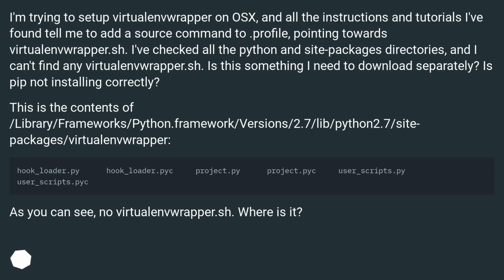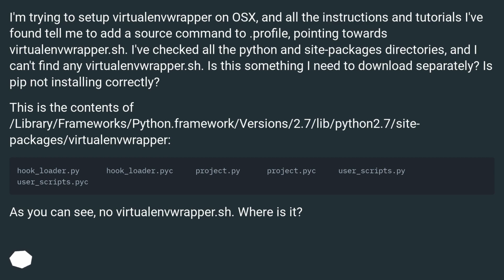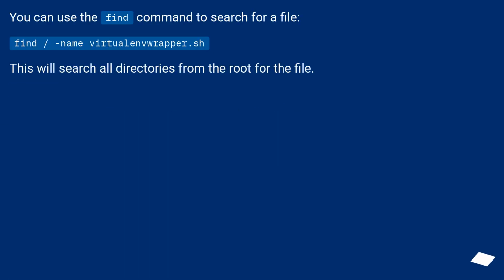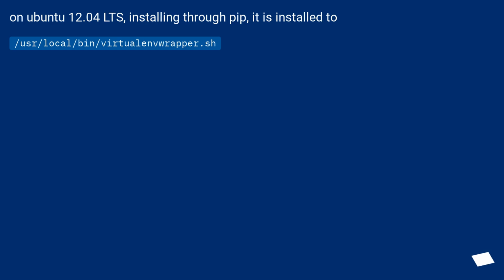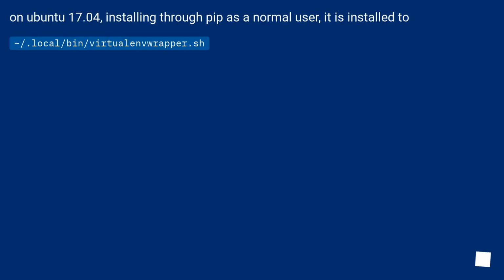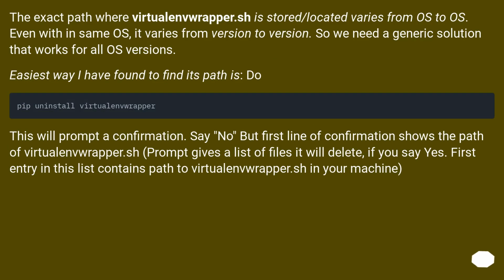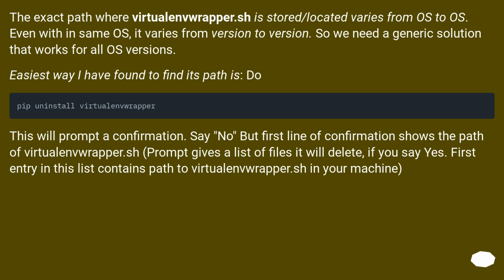Where is virtualenvwrapper.sh after pip install?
Chapters
00:00 Question
00:46 Accepted answer (Score 185)
01:40 Answer 2 (Score 102)
01:52 Answer 3 (Score 70)
02:37 Answer 4 (Score 58)
02:54 Thank you